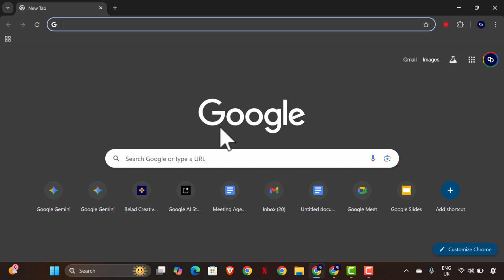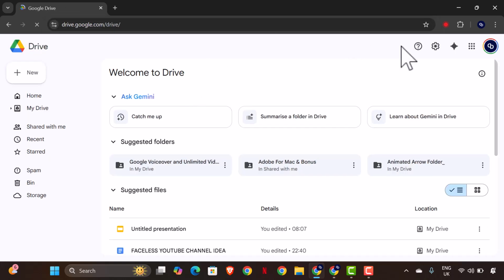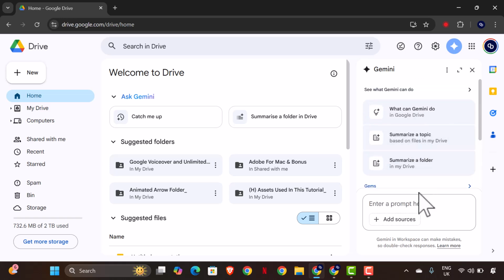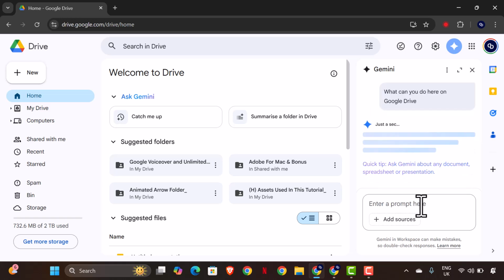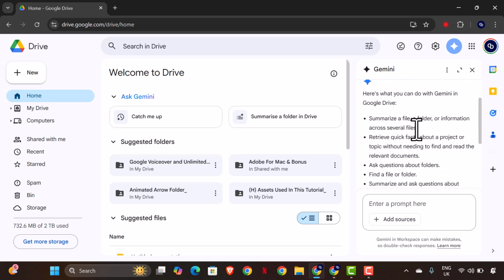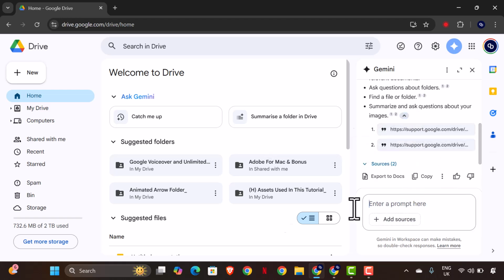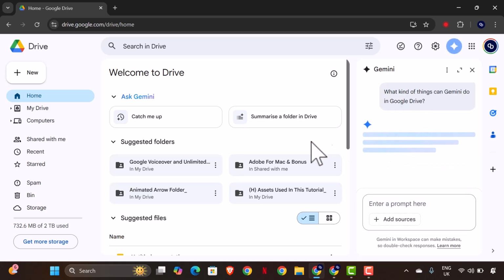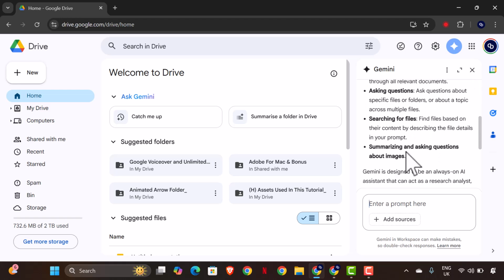Introduction to Google Drive | Cloud Storage & File Management for Beginners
Welcome to Google Drive, Google's cloud storage and file management platform that allows you to securely store, organize, access, and share your files from anywhere.

In this beginner-friendly lesson, you'll learn how Google Drive works, how to upload and organize files, create folders, share documents securely, collaborate with others, and integrate Drive with Google Workspace applications like Docs, Sheets, Slides, Meet, Gmail, and Gemini.

Whether you're a student, business professional, entrepreneur, virtual assistant, educator, freelancer, or content creator, Google Drive is an essential productivity tool for managing your digital files efficiently.